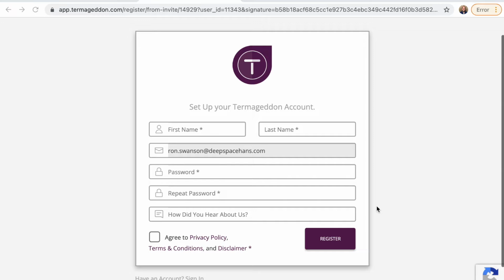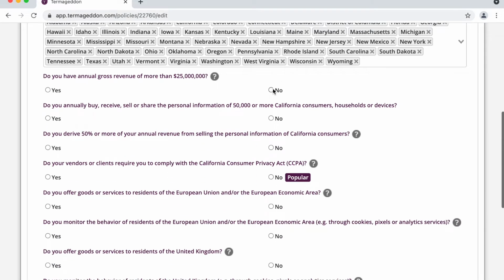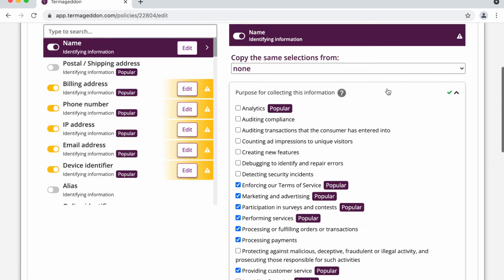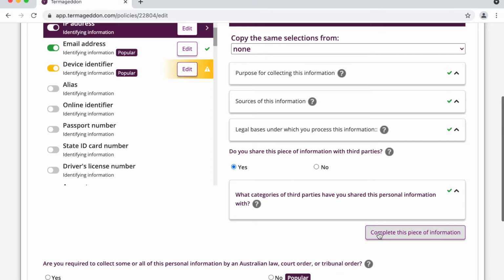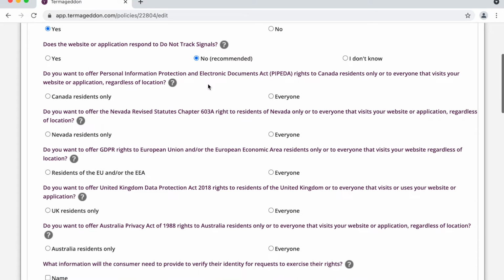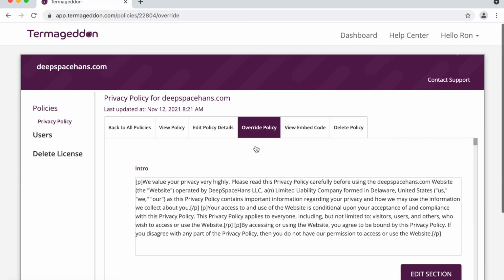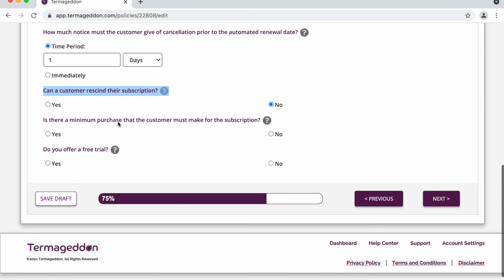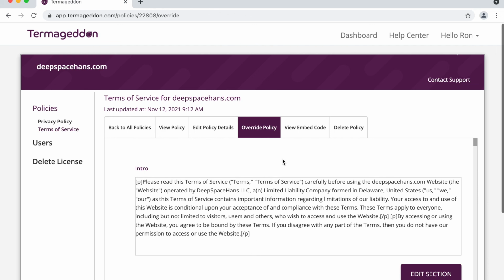OLD - Setting up a shared license termageddon (New link in description)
This video will show you how to access a Termageddon license that has been shared with you. It includes how to register an account, access a license invite, generate policies, and share the license with others.